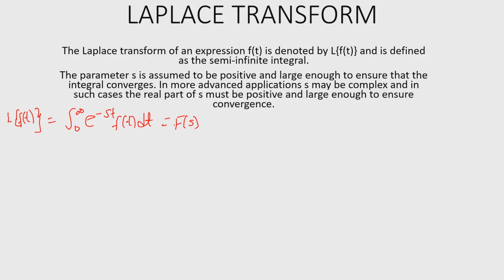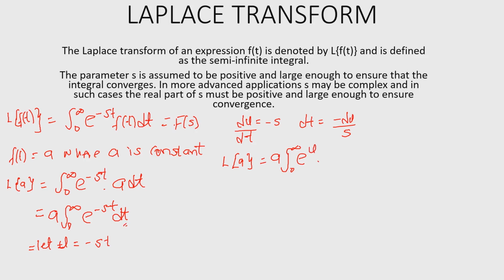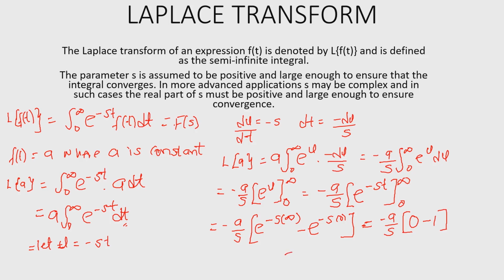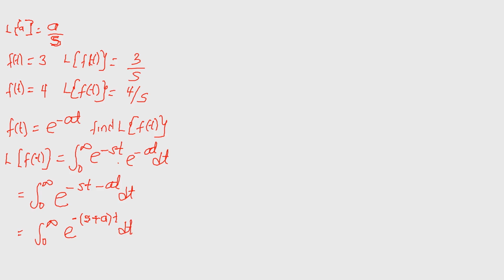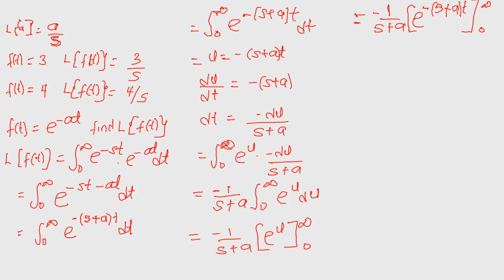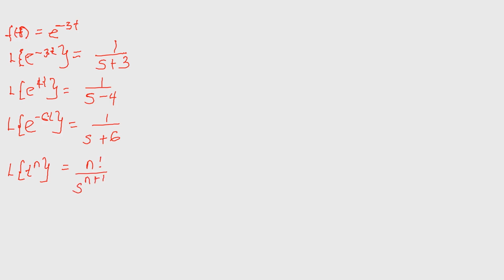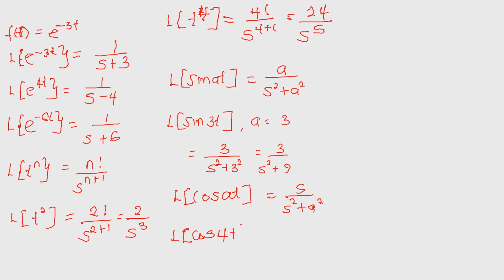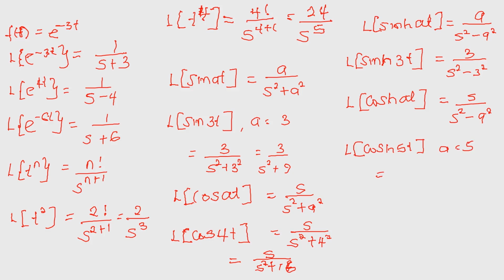Laplace Transform: Simple And Easy Way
In this video, i explained everything you need to know about Laplace transform in a simple and easy way